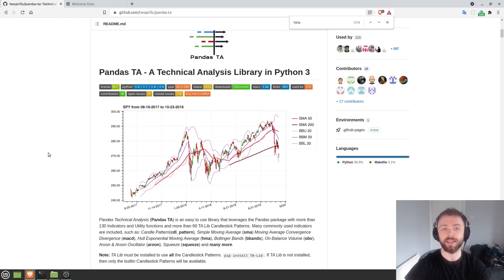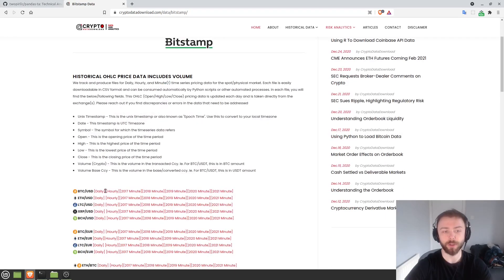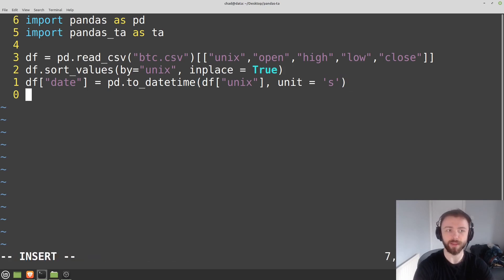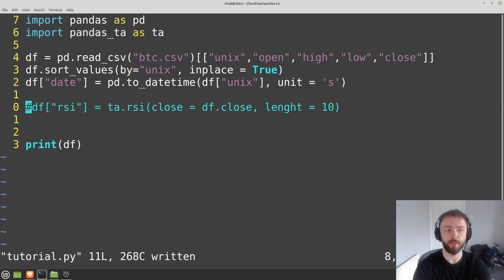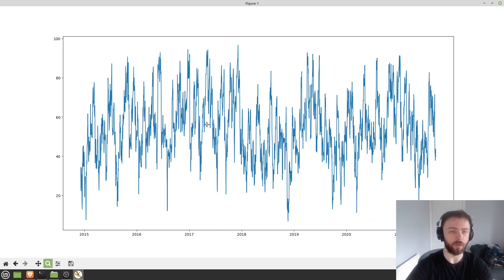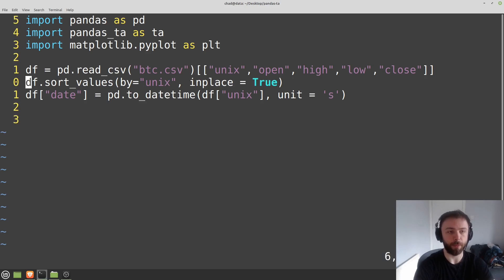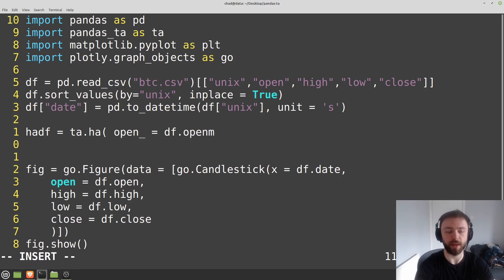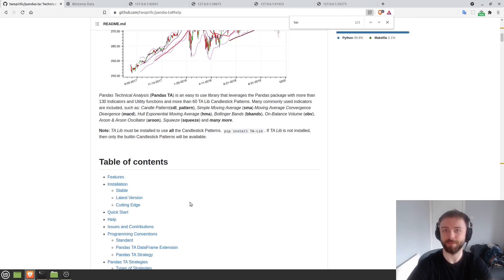Pandas-Ta quick start guide in python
We take a look at how pandas-ta works, we cover how to get started, how to find the documentation, and how to plot your indicators from their library of hundreds of options.

00:00 - introduction
01:30 - data gathering / processing
04:31 - adding simple indicators
10:16 - Plotting Heikin Ashi candles in python